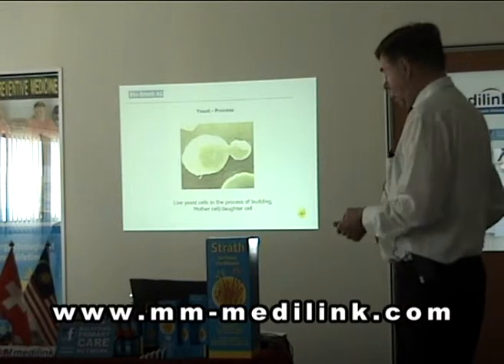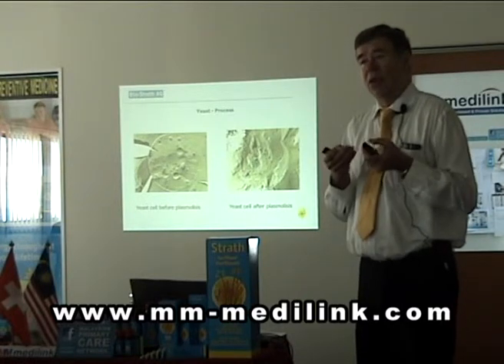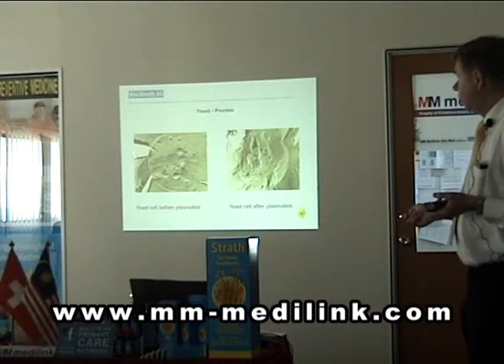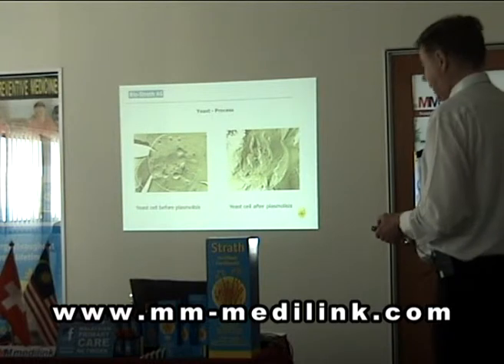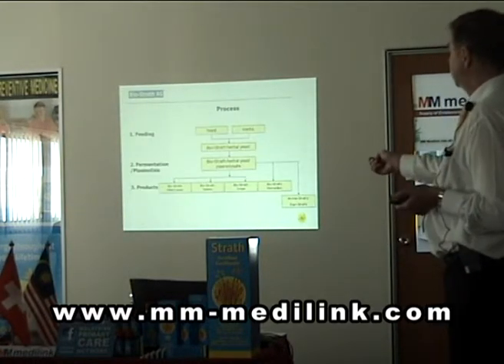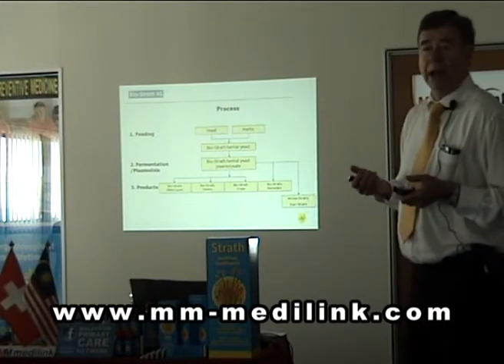Pt 12 of 41- How Our Body React To Nutrients.wmv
How Our Body React To Nutrients, Both Synthetically Produce and Natural?